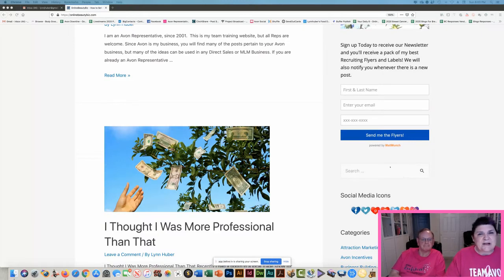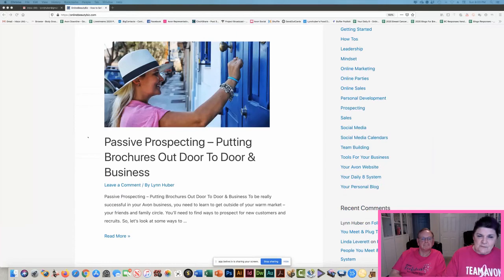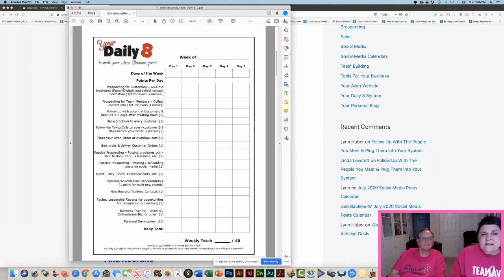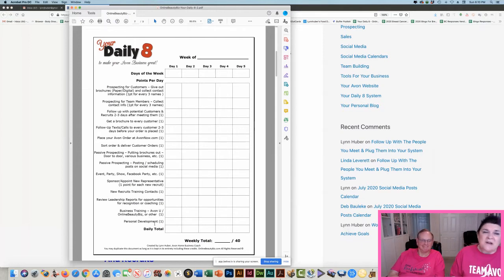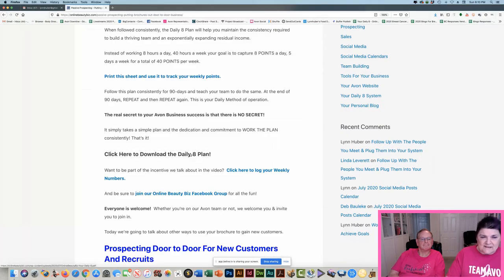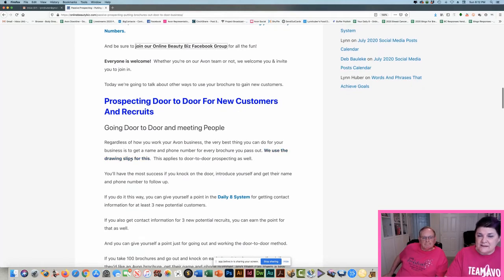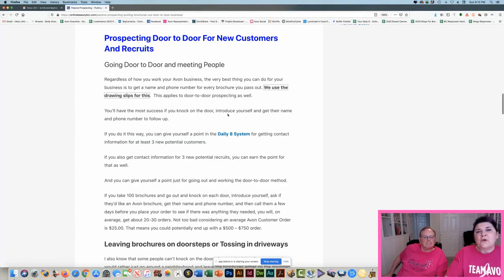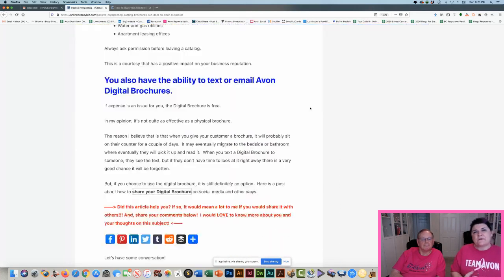Passive Prospecting – Putting Brochures Out Door To Door & Businesses ❤️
- To be really successful in your Avon business, you need to learn to get outside of your warm market – your friends and family circle.

You’ll need to find ways to prospect for new customers and recruits.

So, let’s look at some ways to meet more people.

Now it’s time to use your system to touch these people every single campaign. ❤️